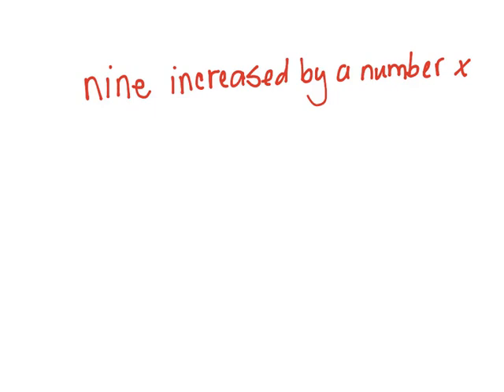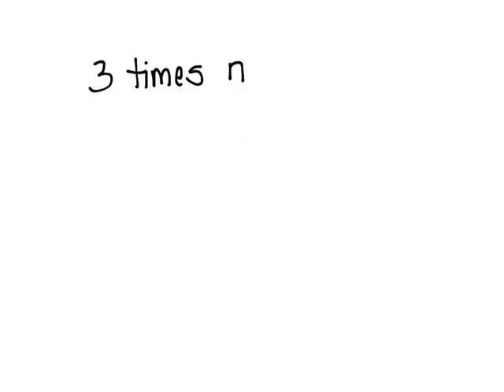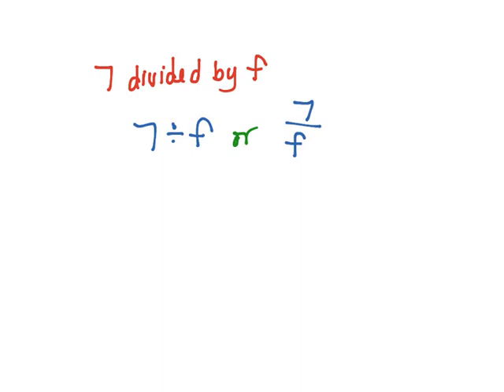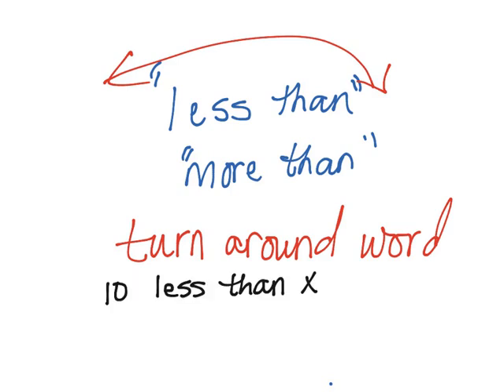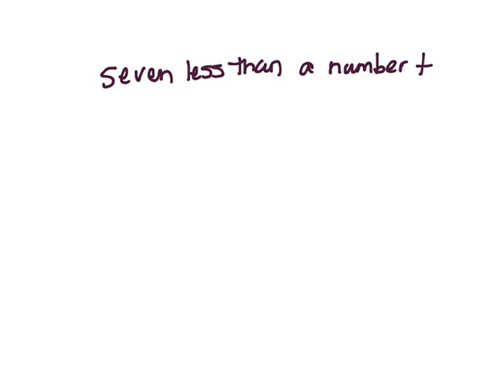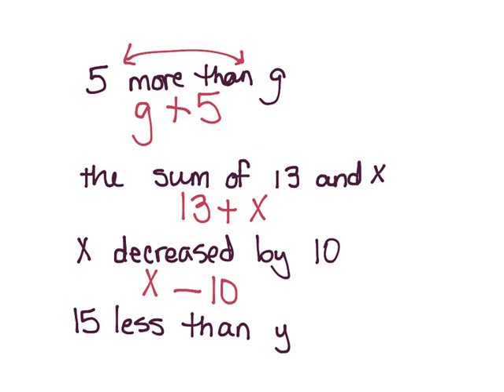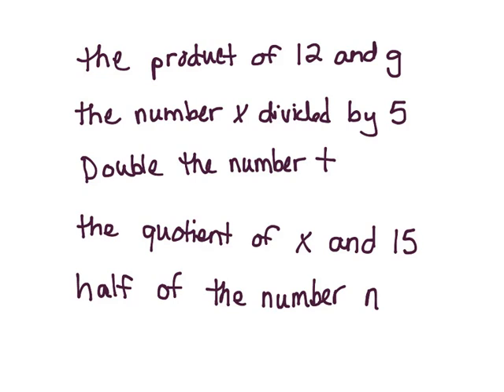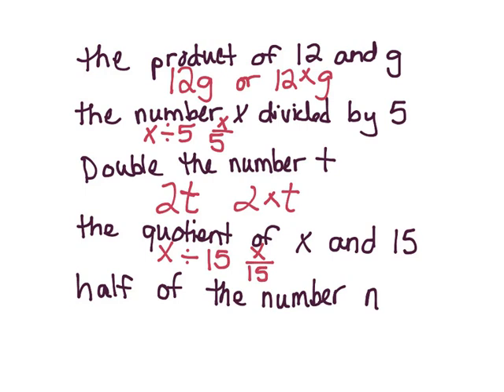writing algebraic expressions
Writing algebraic expressions from the phrases